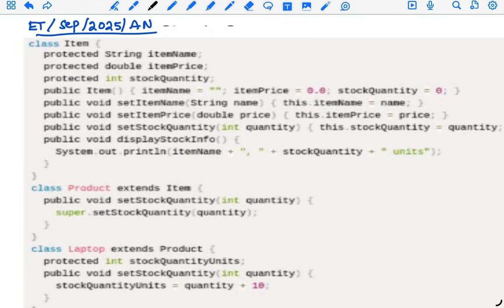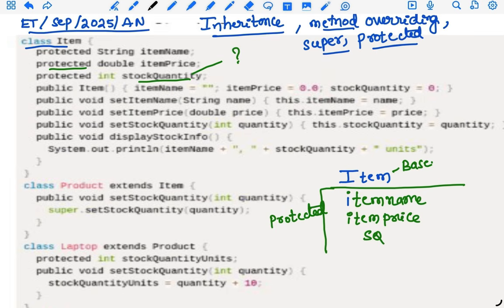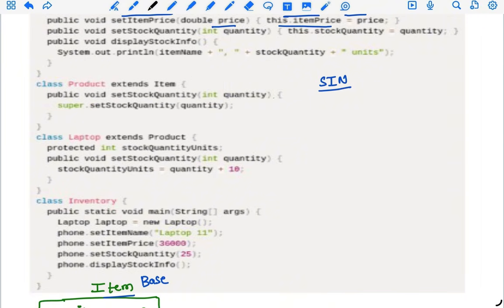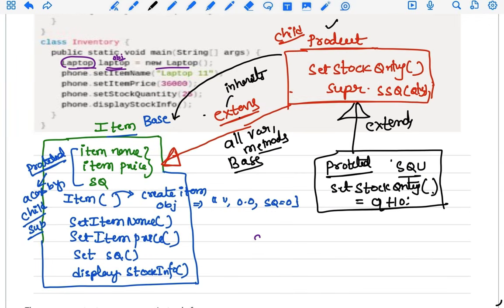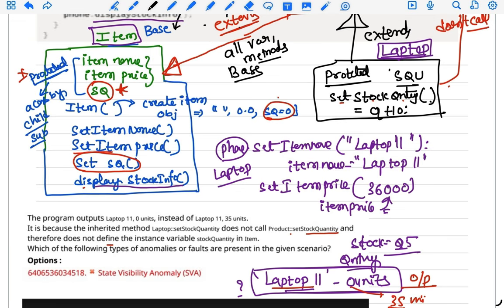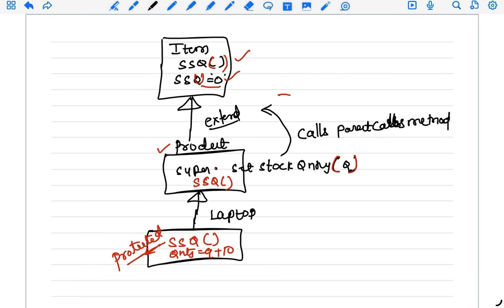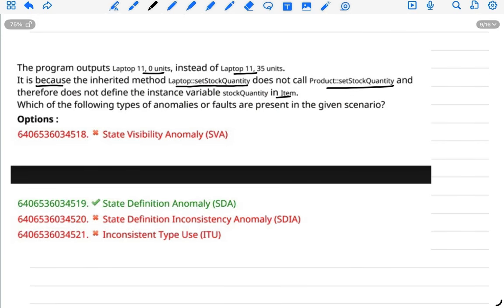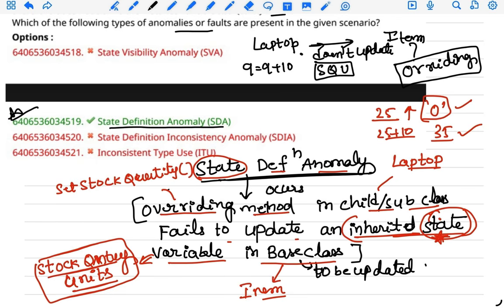State Definition Anomaly ST-ET(SEP 2025)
Identify the  types of anomalies or faults are present in the given Code Segment Or scenario?